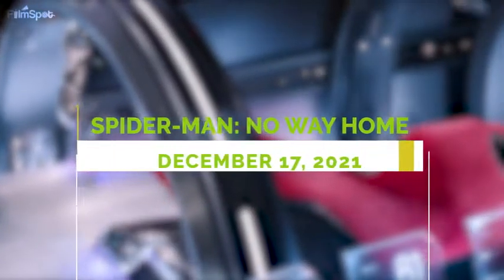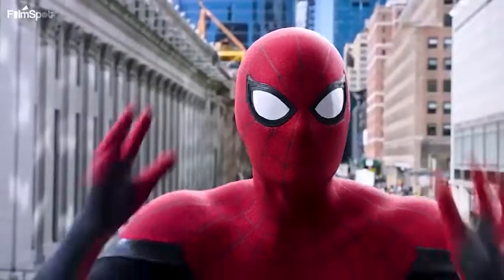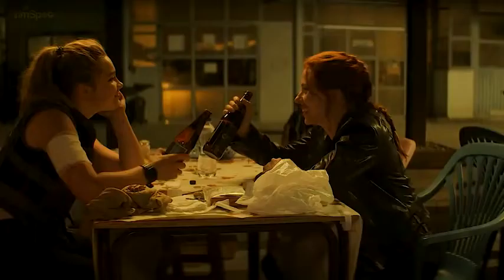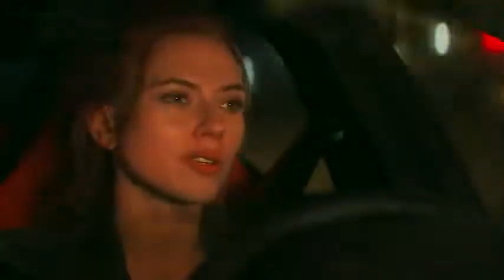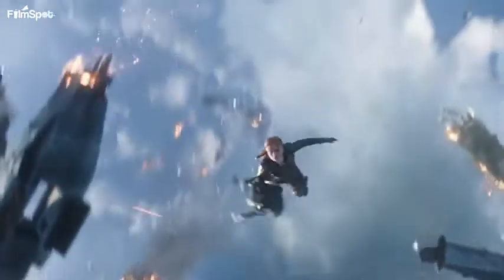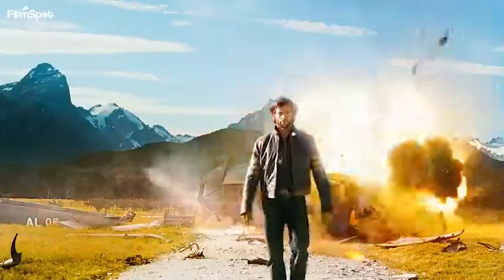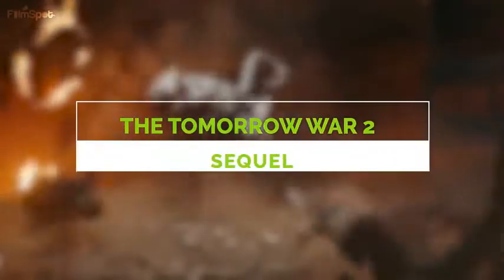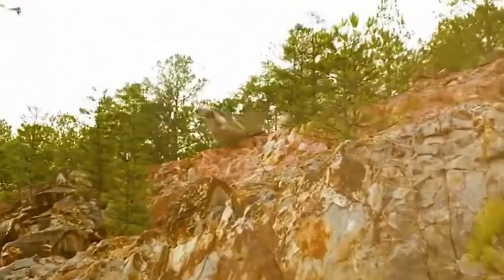Spider-Man No Way Home, Wolverine, Black Widow 2, The Tomorrow War 2 - Movie News 2021